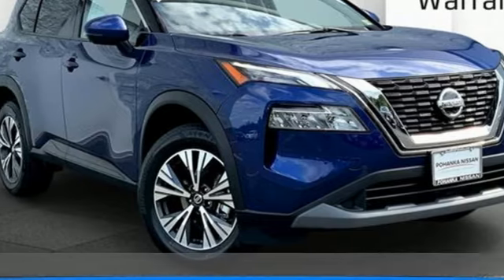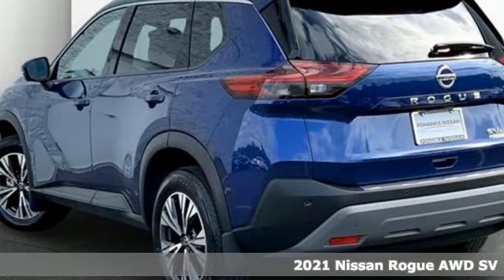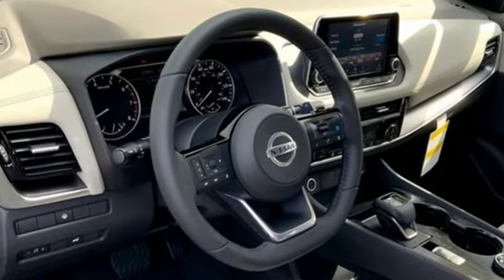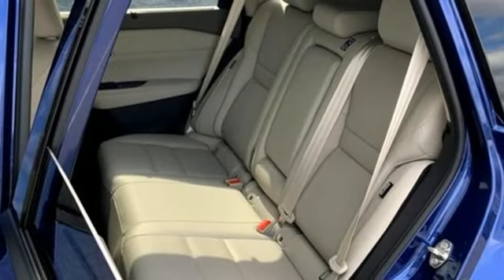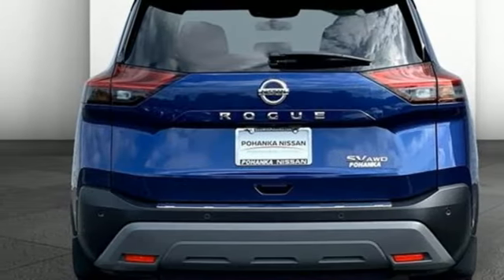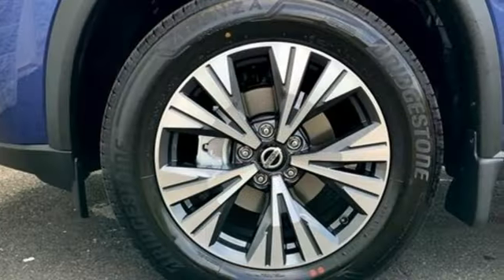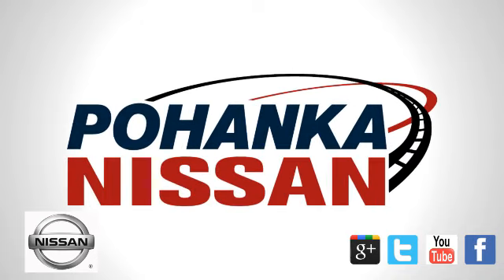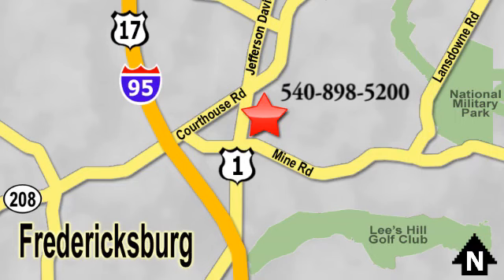New 2021 Nissan Rogue Fredericksburg, VA EY11521 - SOLD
Year: 2021
Make: Nissan
Model: Rogue
Trim: SV
Engine: 4 Cylinder Engine
Transmission: CVT with Xtronic
Color: Caspian Blue Metallic
Interior: Gray
Stock #: EY11521
VIN: JN8AT3BB9MW236326

Address:
10665 Patriot Hwy